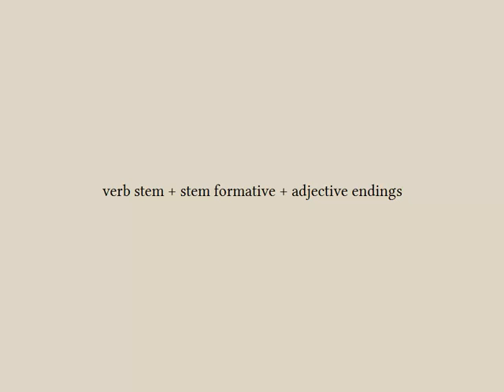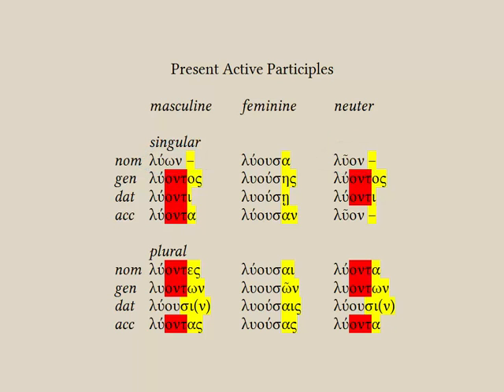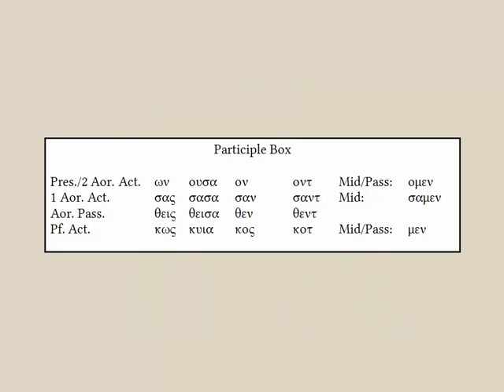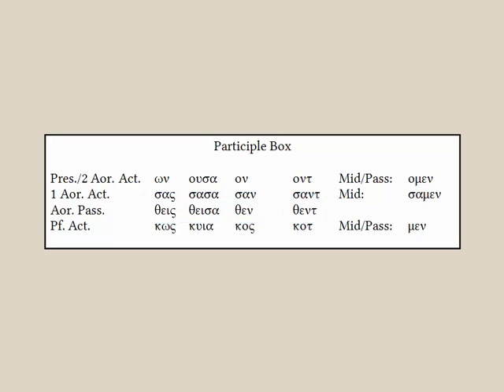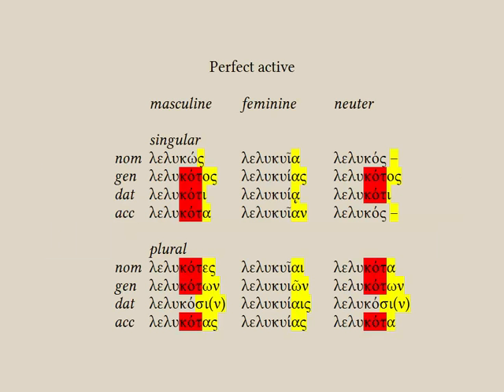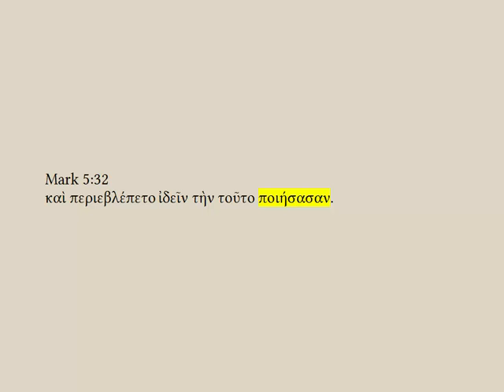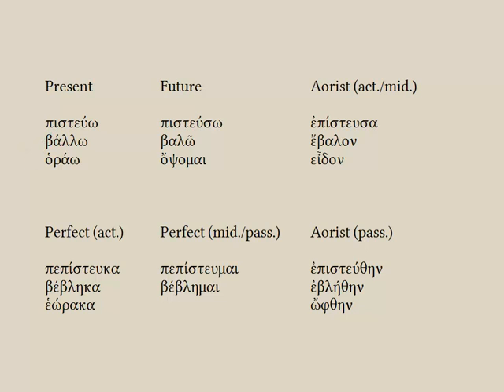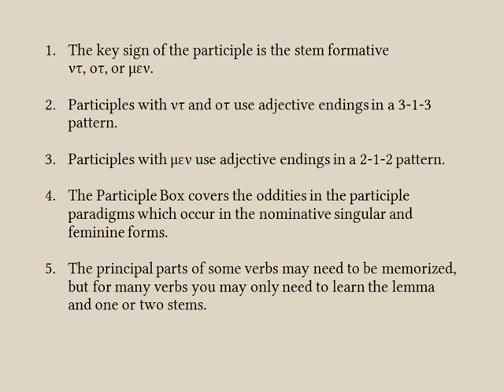Morphology Video 12 - Participles; Principal Parts